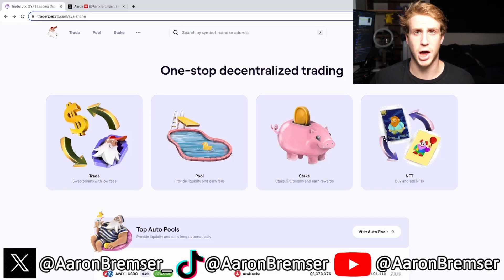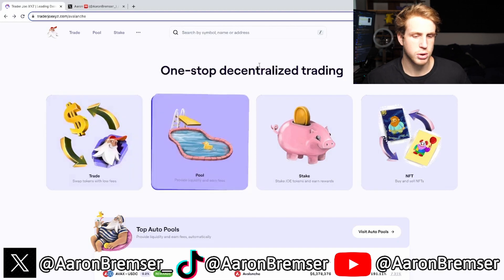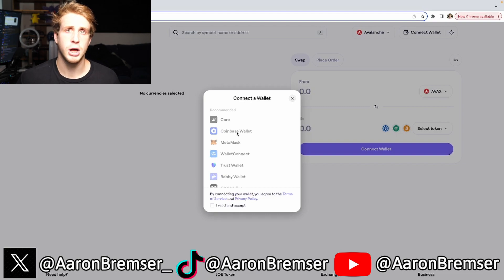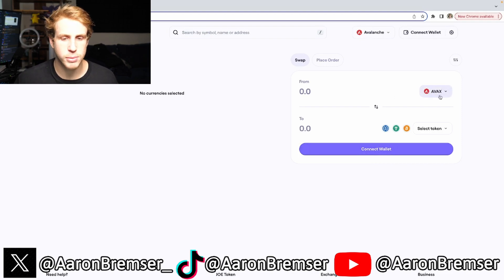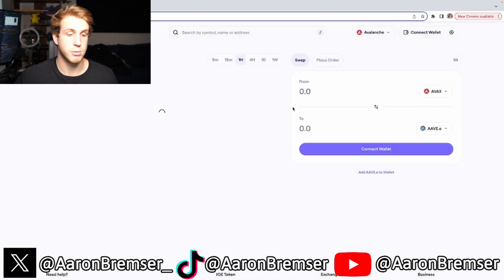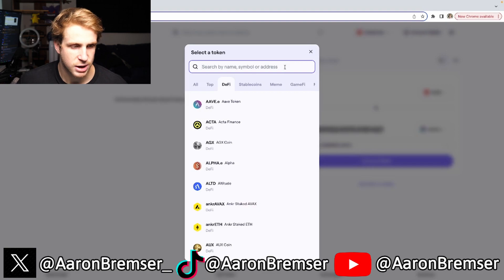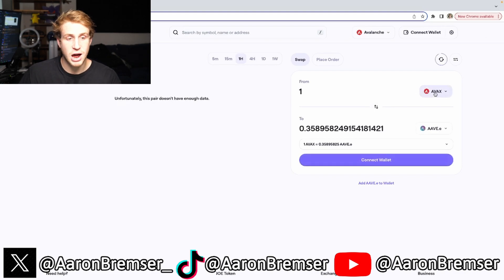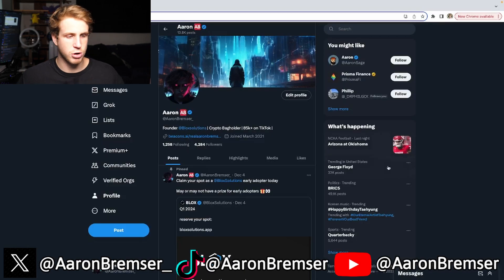How to buy Avalanche Altcoin gems! - Step-by-step tutorial!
Never Financial Advice
Do Your Own Research
Grindsetting